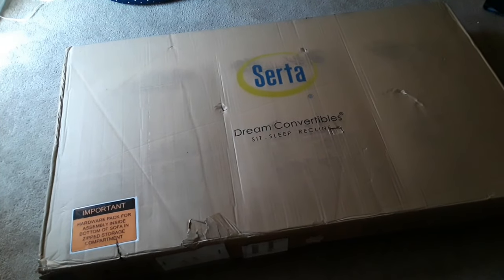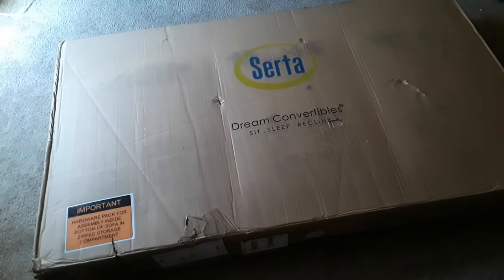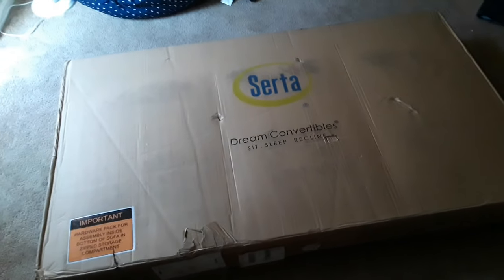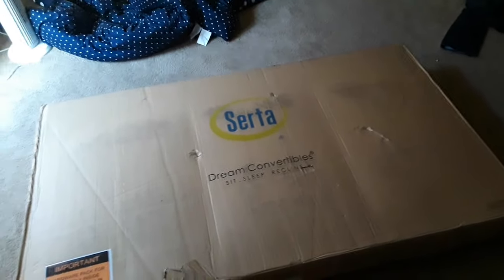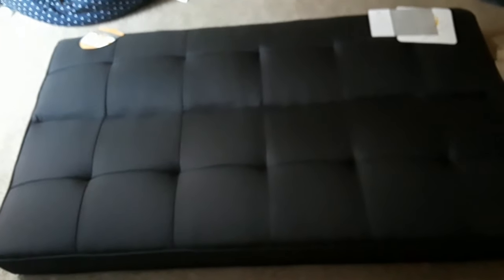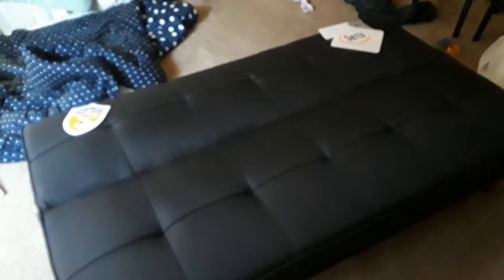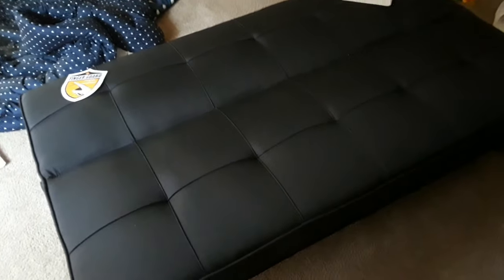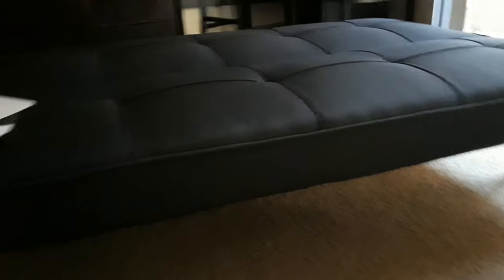Serta Chelsea Convertible Sofa Futon Overview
Serta Chelsea Convertible Sofa Futon

Measures when foled up as Sofa: L66.1" x W33.1" x H29.5" / Bed Dimensions: L66.1" x W37.6 x H15.0"

When versatility is the rule, the Serta® Chelsea is happy to abide whether at home or office. Made for the high traffic areas, this armless convertible is the perfect combo of modern functionality and forward style. Constructed of kiln dried eucalyptus, chrome legs, and Finger Guard® tech, it smoothly and safely transforms from sofa to bed. The Chelsea's robust frame is topped with high density foam and durable upholstery fabric with self piping details adding sophistication while keeping clean lines. Wood frame, Polyester fabric, Metal legs with chrome finish. Sofa: 66.1”L x 33.1”W x 29.5”H. Bed: 66.1” L x 37.6”W x 15.0”H. Item weight 51.7 lbs. Seat height 15". Seat 66.1"w x 19.8"d. Backrest 66.1"w x 16.1"h. Seating load weight capacity 792 lbs. Sleeping load weight capacity 264 lbs. Carton dimensions are 66.9" x 38.6" x 7.5". Carton weight 66 lbs. Multi-functional sofa, lounger and bed Patented Finger Guard converting mechanism Constructed with eucalyptus wood Designed with high density foam Fully upholstered in high quality fabric with tufting details, self-piping and self-stitching